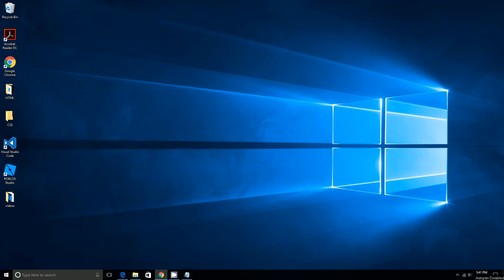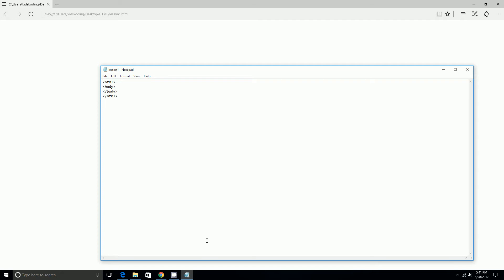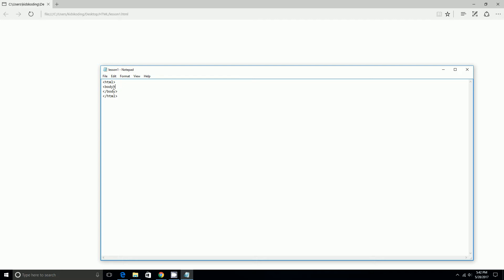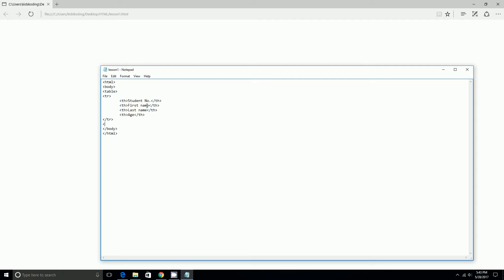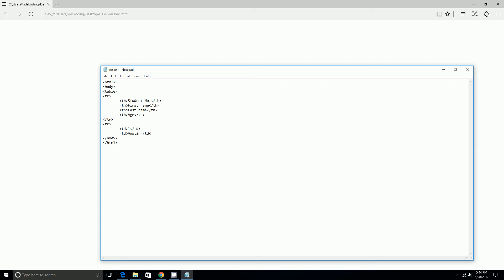HTML Tables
In this video you will learn HTML tables.